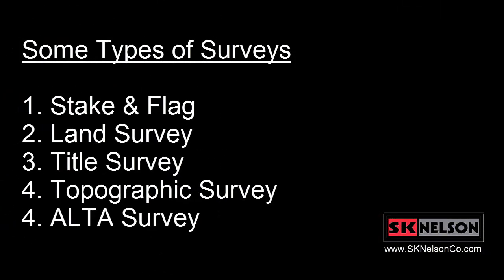Survey Basics in Less Than 5 Minutes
SK Nelson's Bret Burton walks us through some general surveying concepts, uses and types.  For those that know and those that do not, enjoy.